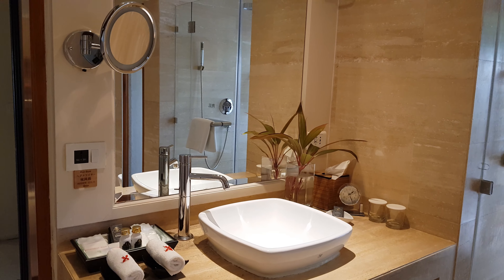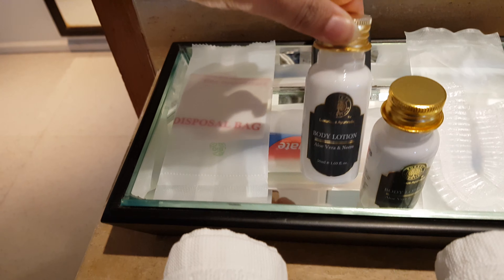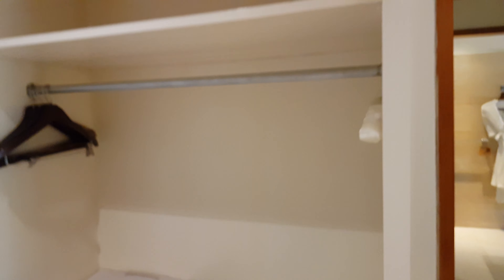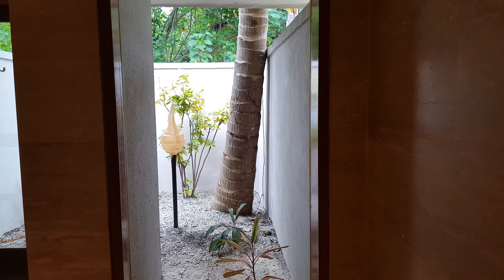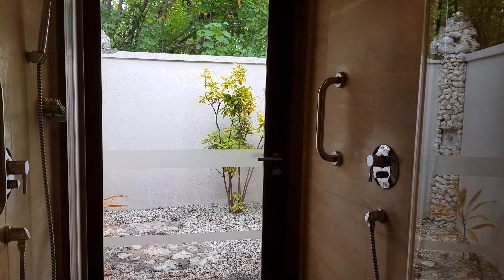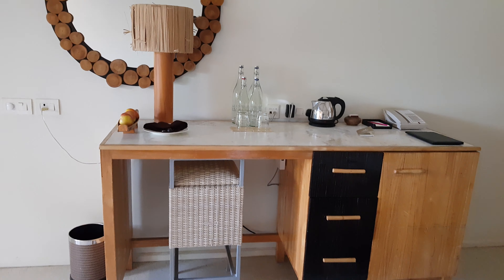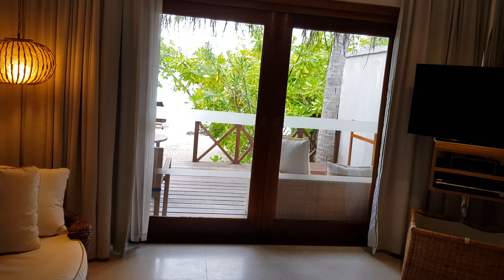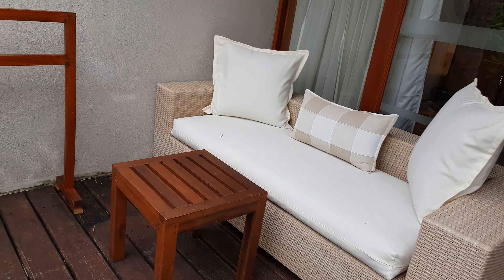Taj Coral Reef - Delux bungalow - Room Tour